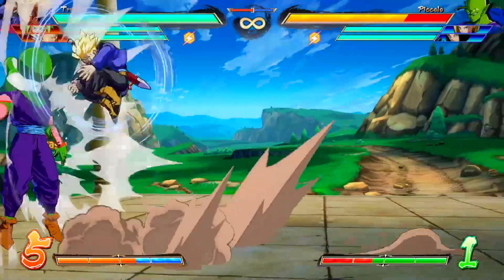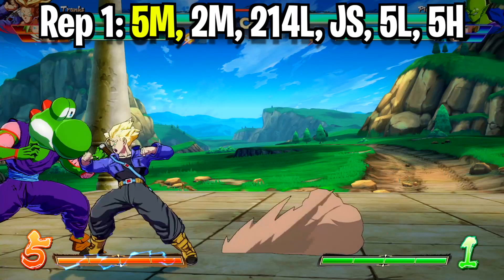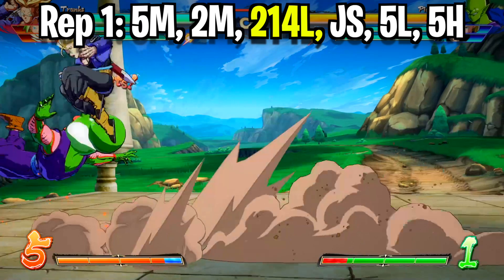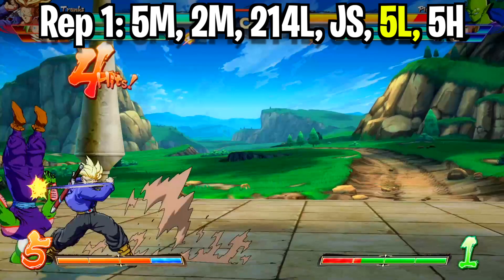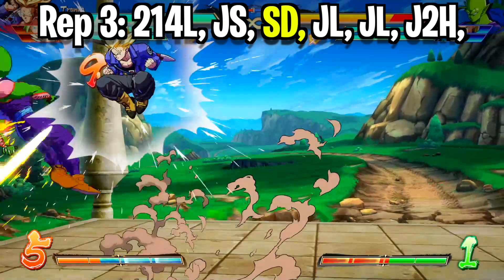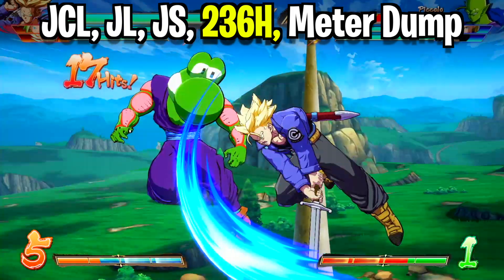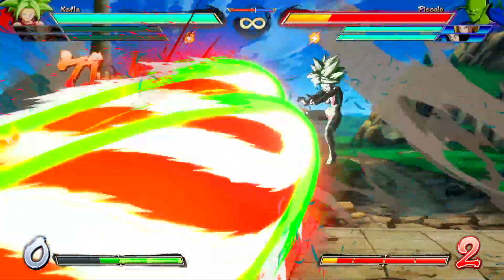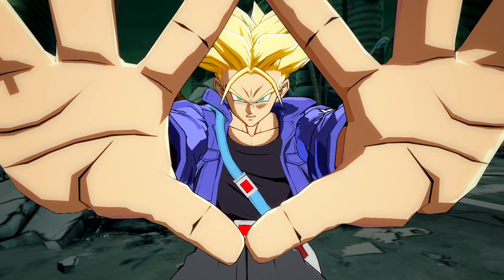Easiest (Trunks Loops Season 4) Combo Guide | Dragonball FighterZ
Today im going to teach you the easiest trunks loops in season 4 of dbfz. trunks is an amazing character in dbfz and his loops are some of the easiest loops you'll find in dbfz hands down. these trunks loops took me only 5 min to learn and you'll learn them just as fast with this step by step guide.

Combo Source
Supreme Cloud
Notation guide
7 8 9  ↖ ↑ ↗
4 5 6  ← N →
1 2 3  ↙ ↓ ↘

L= Light attack
M= Medium attack
H= Heavy attack
S= Special
DR = Dragon Rush
SD= Super Dash
J= Jumping (Meant to describe performing the following notation while in the air. example
SJ= Much higher jump
JC= Jump Cancel, (jumping right after imputing an attack to cancel the ending of the attack and go directly into another attack faster)
J2H meaning performing the down heavy attack while airborne)
DHC= (Delayed Hyper Combo) Calling in your assist to do a super attack.
FAD= Forward Air Dash, dashing forward mid air
IAD= Instant air dash, rapidly dashing as soon as you jump in the air

PS4 xbox Dragonball fighterZ  ranked match Gameplay includes gogeta ss4 and ssb gogeta Gameplay of the Dragonball fighterZ online for PS5 and PlayStation 5 as well as xbox series x. This 2021 dragonball fighterZ season 4  online will be the Full set including a commentary OST, Cut Scenes, Cinematics, of the online.

dragonball fighterZ is an action packed fighting game developed by Arc System Works  and published by bandai namco. Season 4 dragonball fighterZ is on all major consoles, on Windows and for PlayStation 5 on and box series x.

dragonball fighterZ has the player pick 3 fighterZ for a team while the other player does the same to fight against one another! You have to use your character on the field to attack and combo your opponent, using your other two characters as assists to extend combos and dish out more damage. The combos with assists can certainly hurt in dbfz but you can still combo without assists totally solo. dragonball fighterZ season 4 is super well balanced and makes each character on the tier list really strong. you can use anyone on the roster and do really well.

The game features a multiplayer aspect, being the mode pretty much everyone plays. When the player goes online, they will fight a random player and if they chose to fight in ranked then they will play against people around their rank to rank up or potentially even rank down.